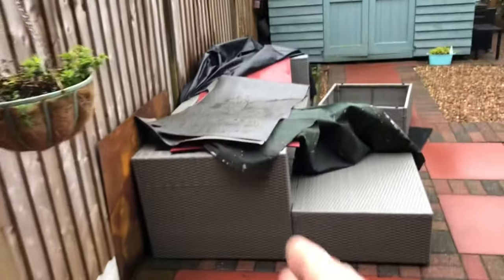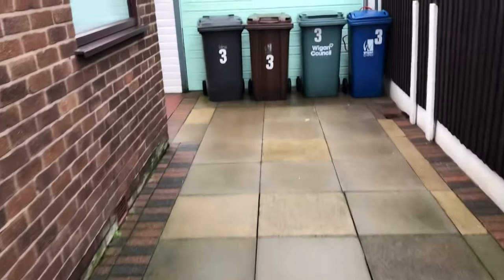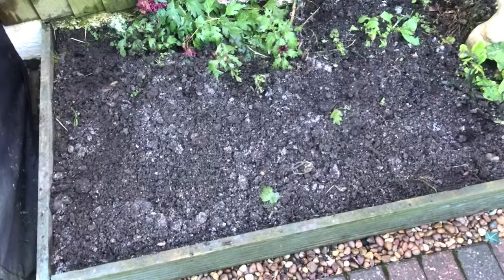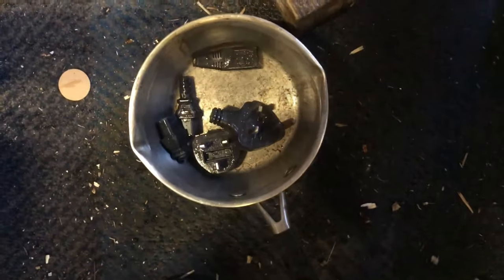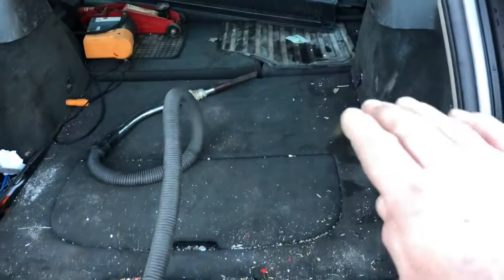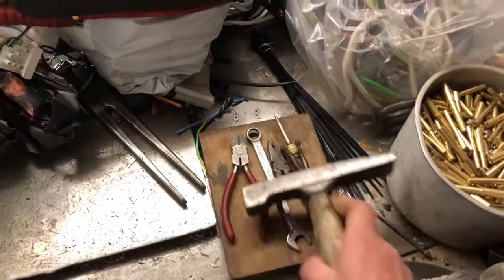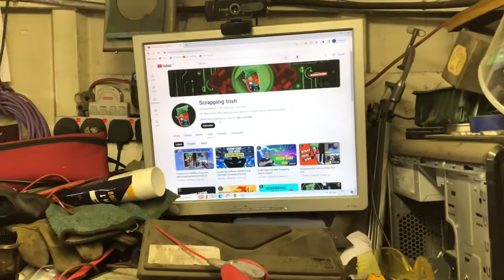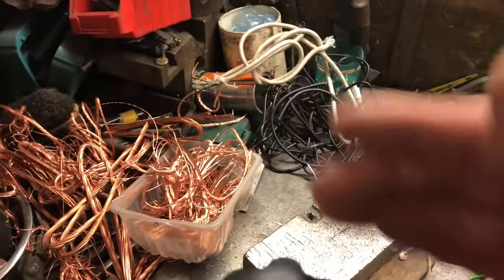Just ain’t got the heart for it today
Saturday passed with Ian not moving out the house at all,  besides that there was a raging storm all day. Still have to get out there and do something.